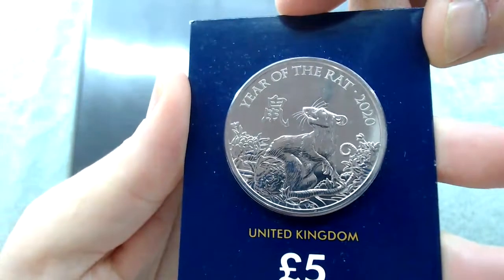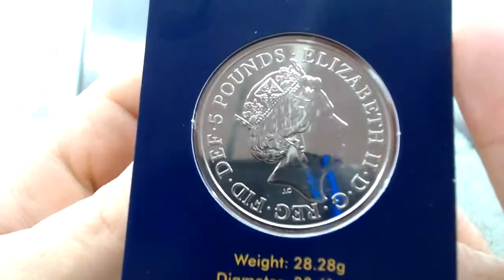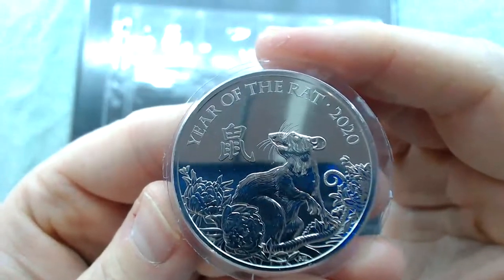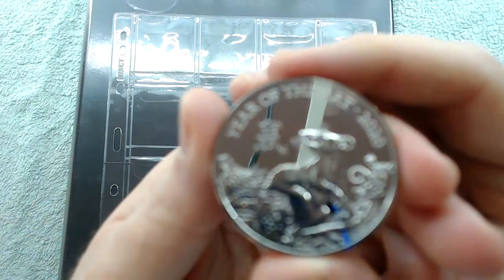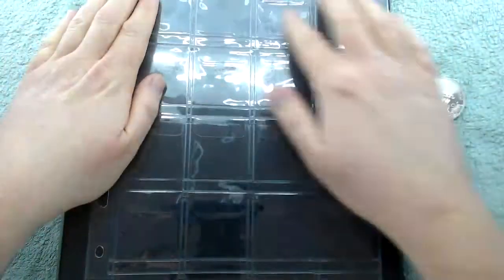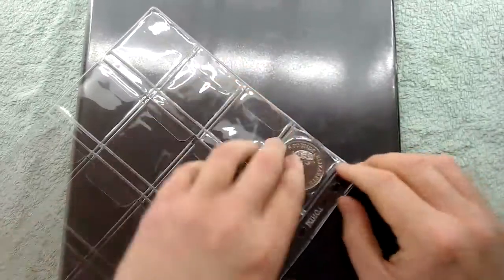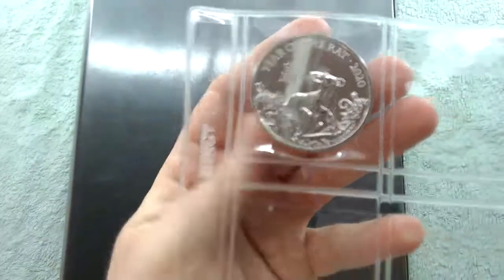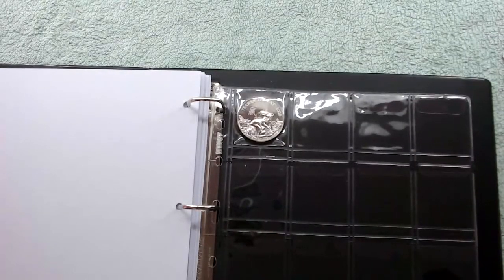Year Of The Rat £5 Coin Unboxing & Adding To The Folder | UK Coin Hunter